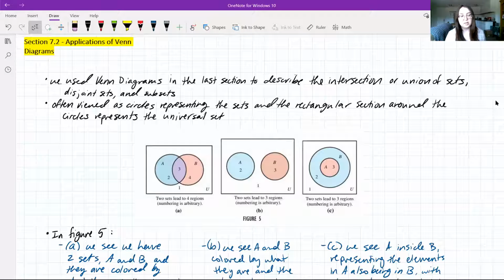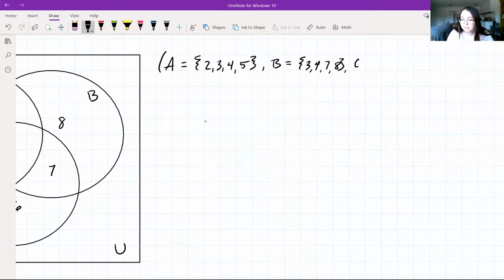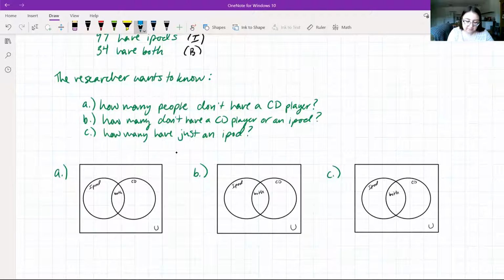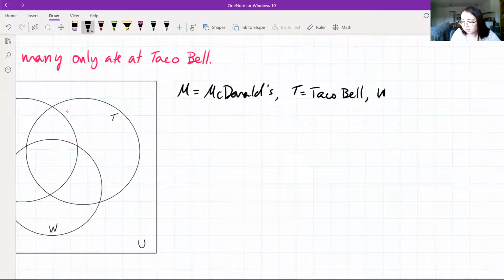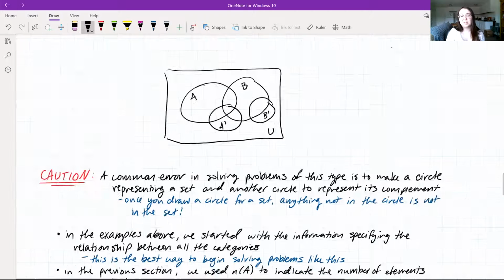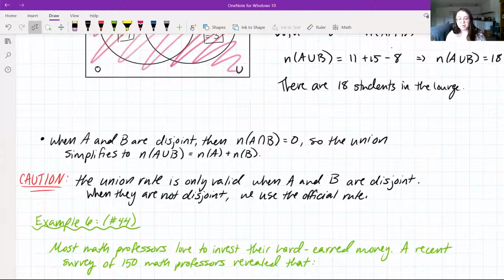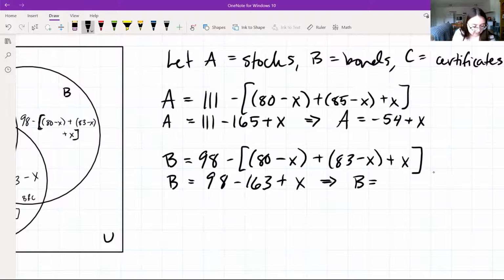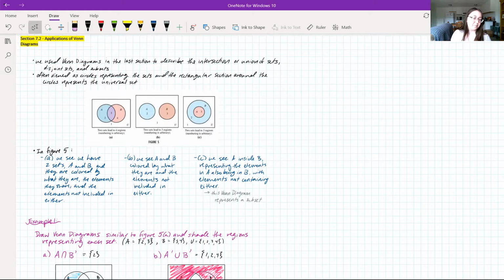M120 - Section 7.2